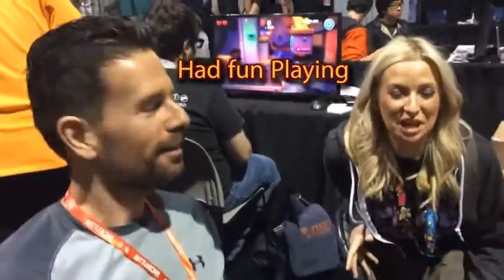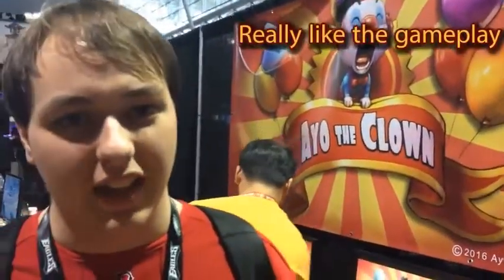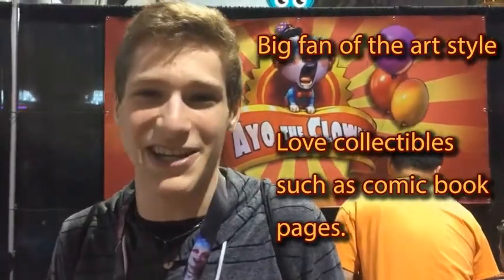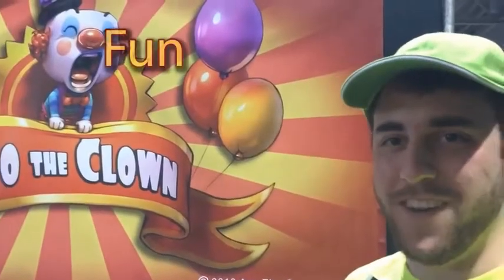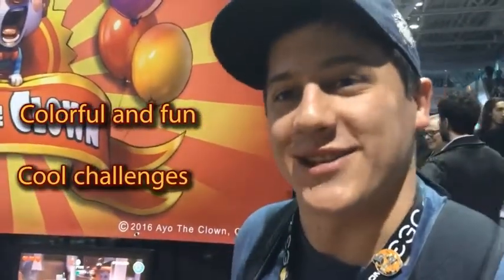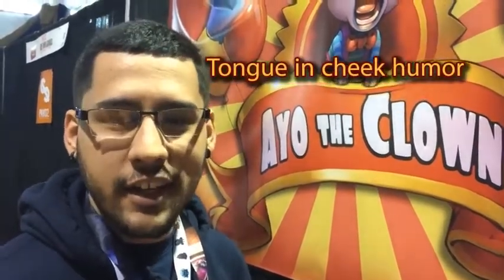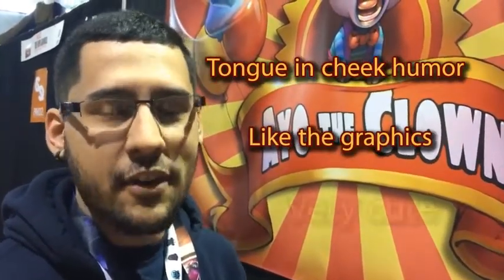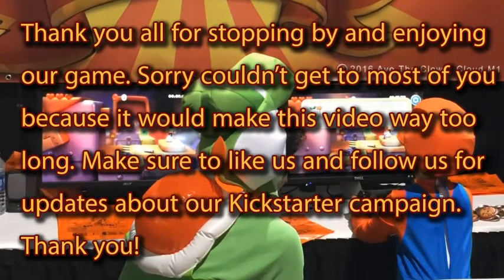PAX East 2016 Interviews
What people think about our game Ayo The Clown during PAX East 2016.